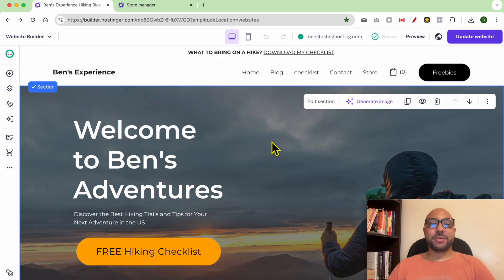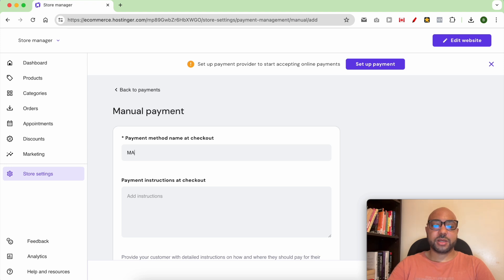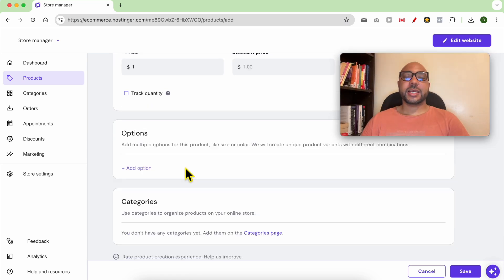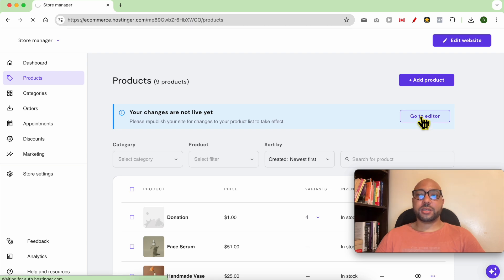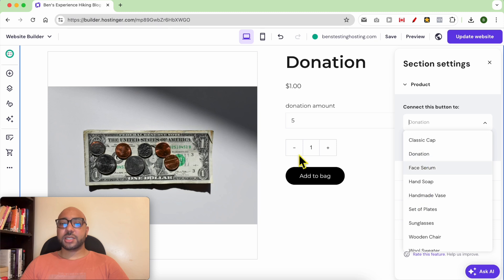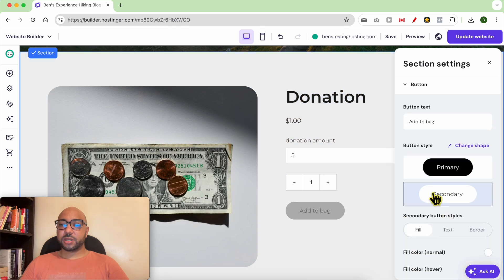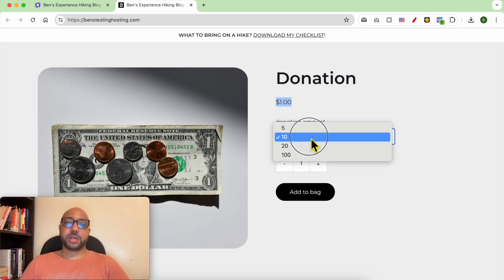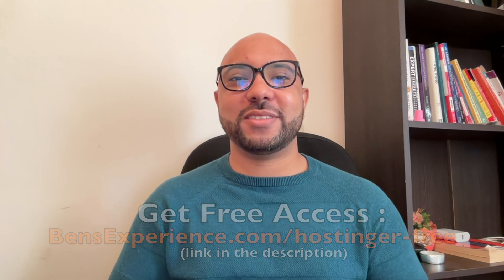How to Accept Donations Using Hostinger Website Builder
In this video, we'll dive into "How to Accept Donations Using Hostinger Website Builder." If you're looking to learn how to accept donations using Hostinger Website Builder, you're in the right place! We'll guide you step-by-step on how to set up and manage donation options on your website.

Whether you're a non-profit, a personal project, or just looking to add a donation feature to your site, learning how to accept donations using Hostinger Website Builder is a valuable skill. We'll cover everything from enabling your store to setting up payment methods and customizing your donation section.

Don't miss out on this comprehensive tutorial on how to accept donations using Hostinger Website Builder. It's perfect for beginners and those looking to enhance their website's functionality.